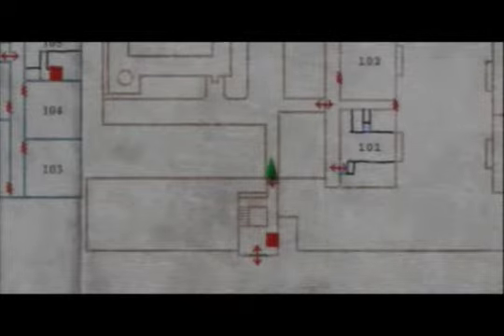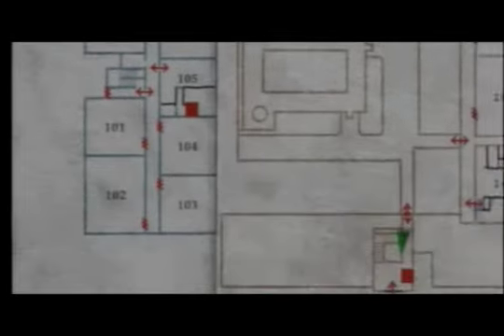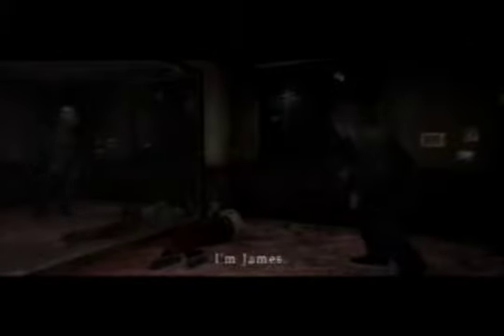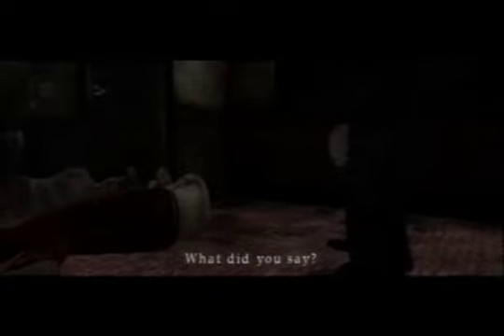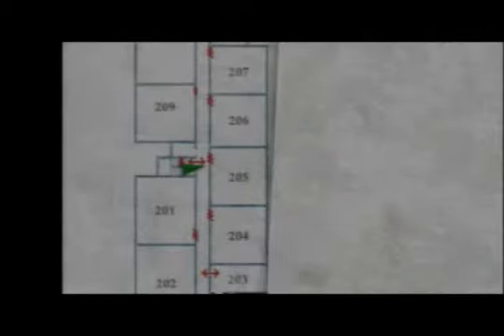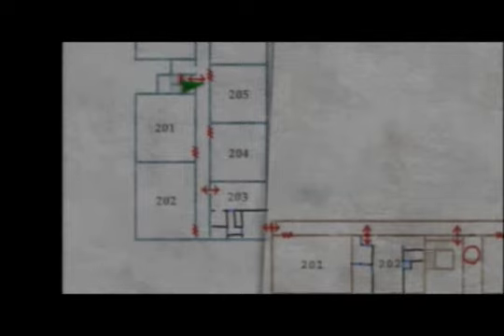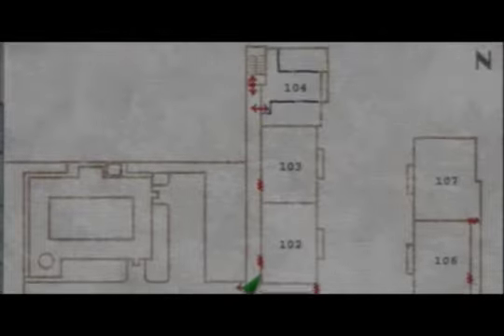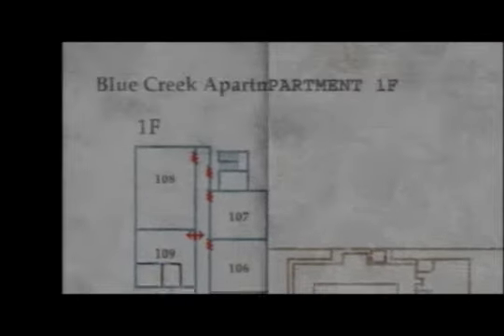Twitch Moments: Unpatched Silent Hill 2 HD (Part 9)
In which we play Silent Hill 2 HD until frustrating things happen.